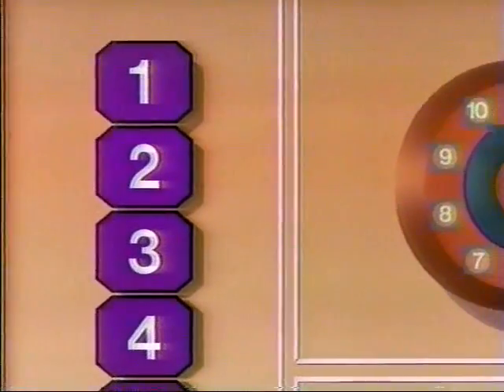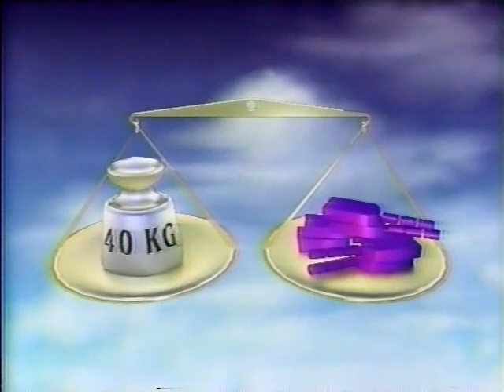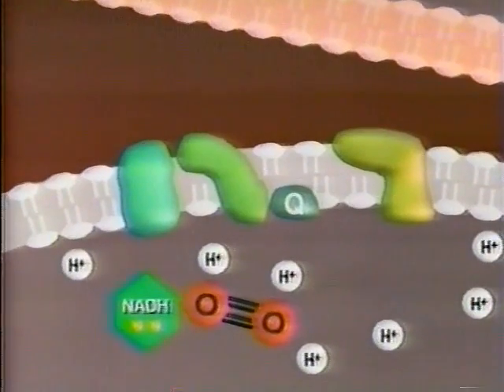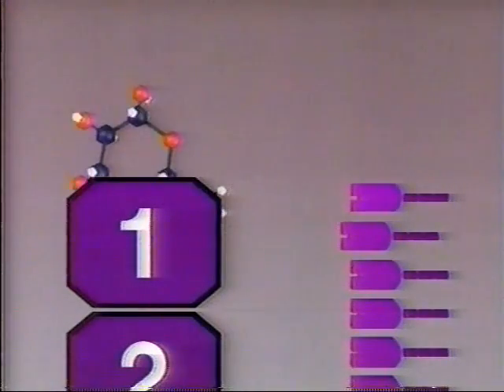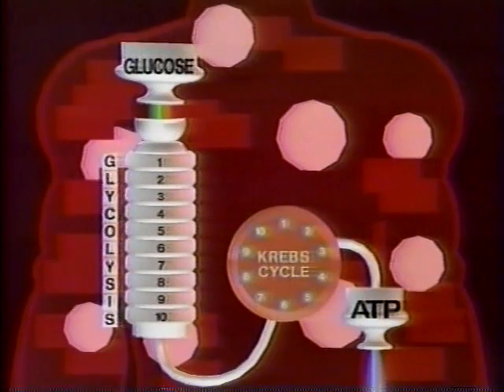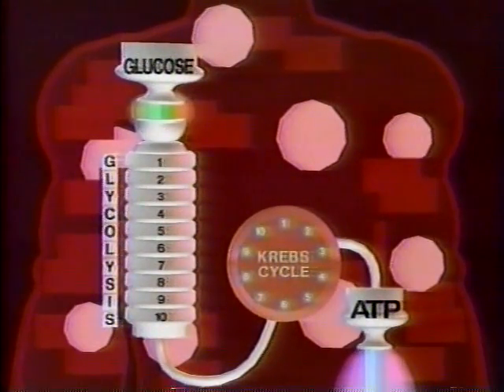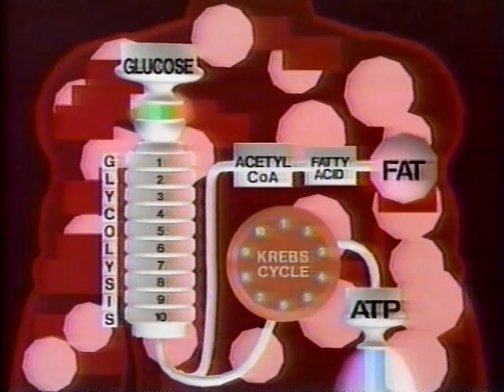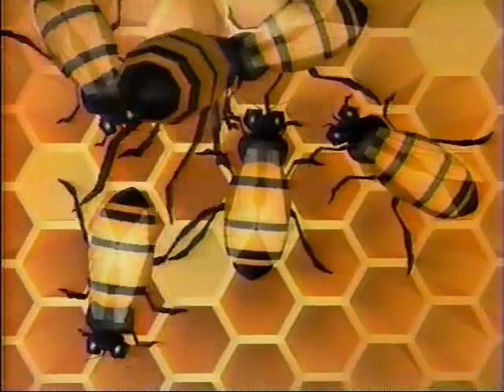cellular respiration pt. 6: metabolism and nutrition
cellular respiration  metabolism and nutrition